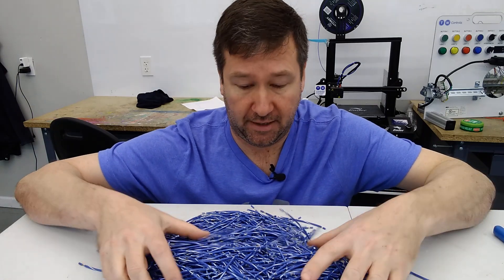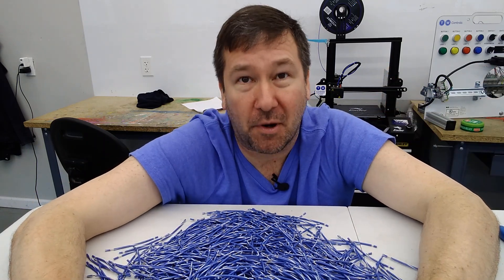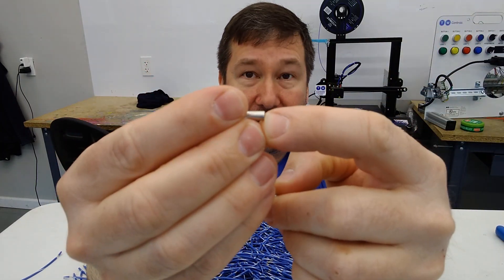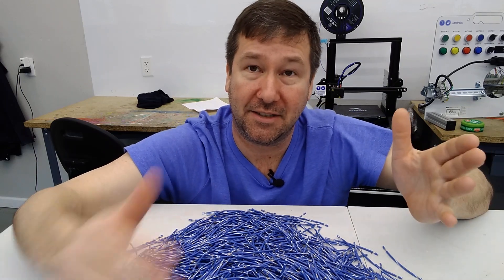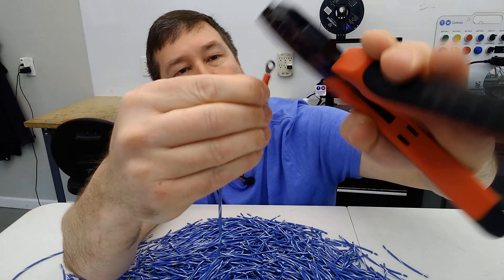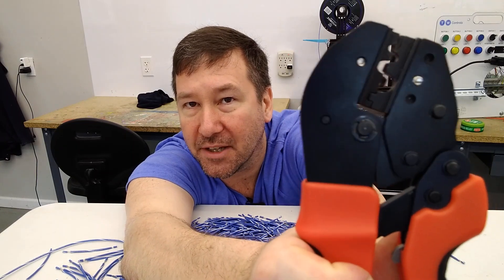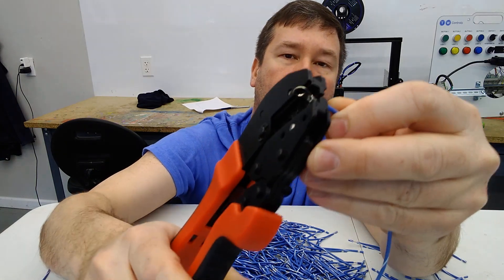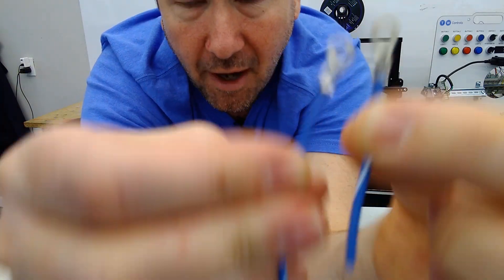Crimping Wire Connectors and Terminals the Right Way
You need to use the right crimping tool to crimp wire terminals.  There are different crimpers for insulated and non-insulated crimp terminals.  There is a proper terminal for every application whether it be a ring terminal, fork terminal, spade terminal, bullet terminal, butt splice, etc.